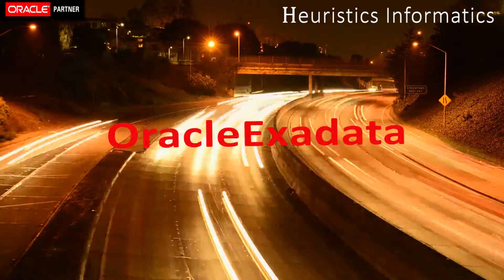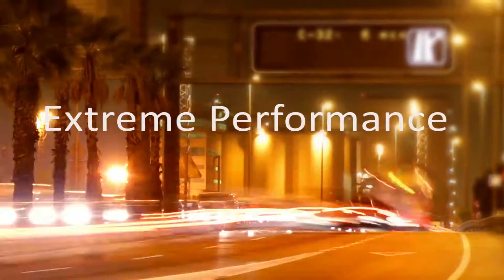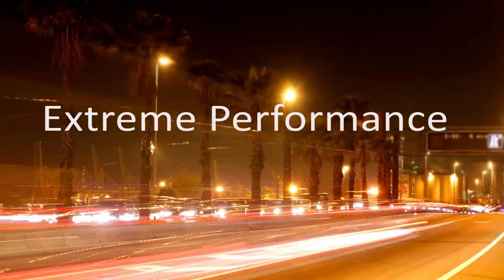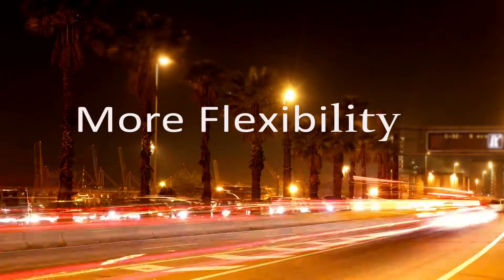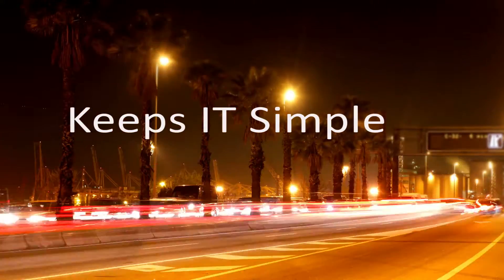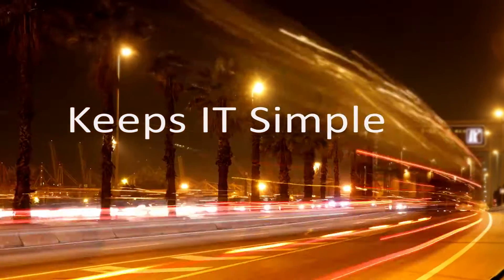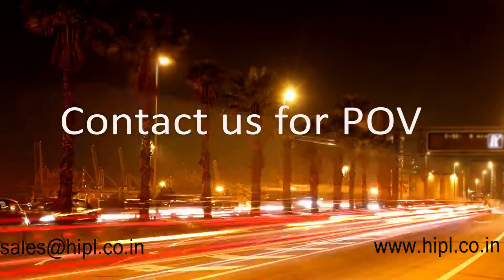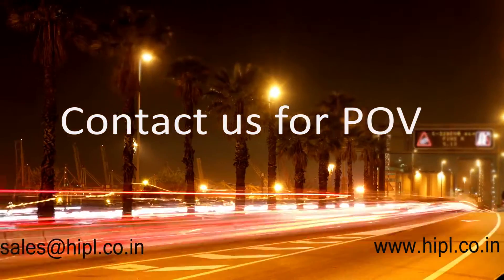Oracle Exadata: World's Fastest Database Machine